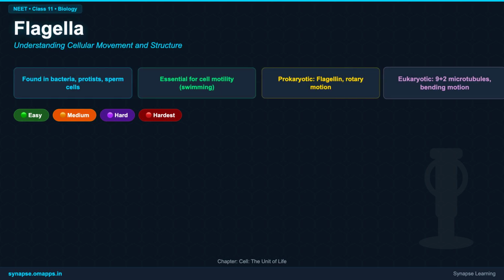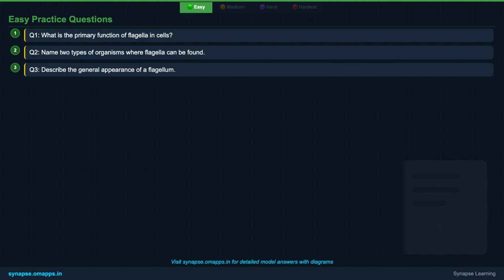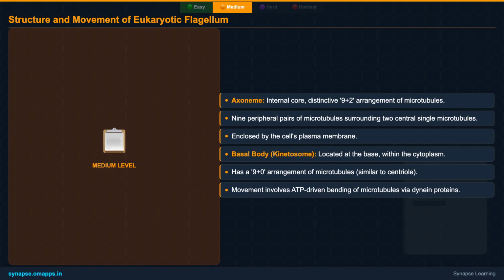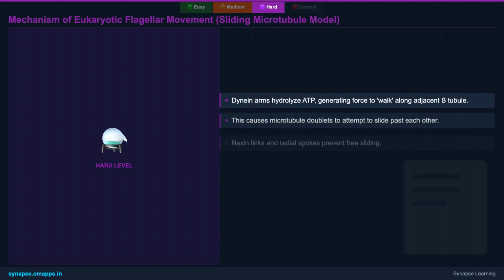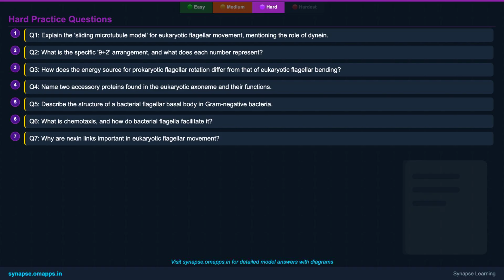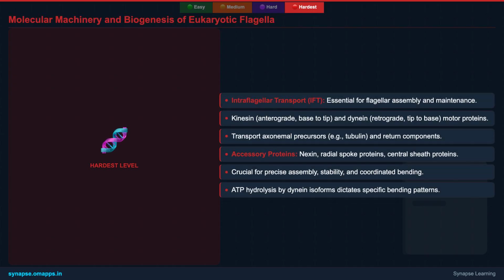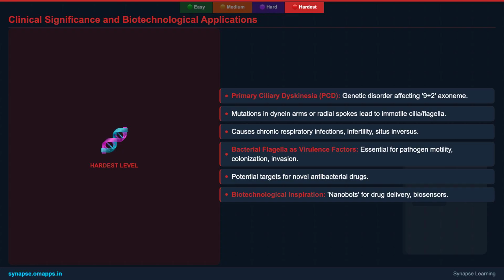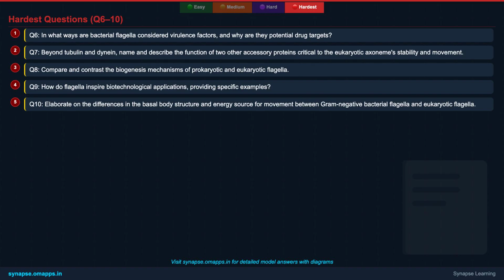Flagella | NEET Class 11 Biology | Synapse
📚 Flagella
NEET | Class 11 | Biology

  • Found in bacteria, protists, sperm cells
  • Essential for cell motility (swimming)
  • Prokaryotic: Flagellin, rotary motion
  • Eukaryotic: 9+2 microtubules, bending motion

• All subjects: Biology, Chemistry, Physics, Maths
• All boards: CBSE, ICSE, JEE Main, JEE Advanced, NEET
• All classes: 9, 10, 11, 12

📌 CHAPTERS IN THIS VIDEO:
00:00 Introduction & Overview
0:37  🟢 Easy Level
2:15  🟠 Medium Level
5:00  🟣 Hard Level
8:28  🔴 Hardest Level
14:00  🎓 Subscribe & Explore